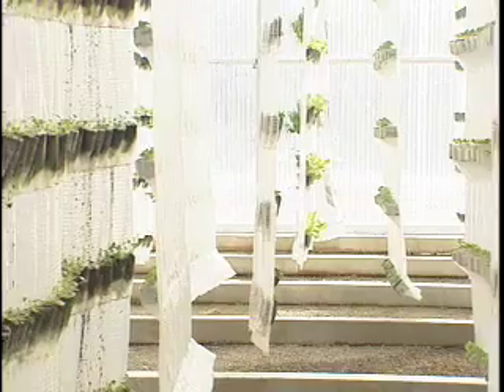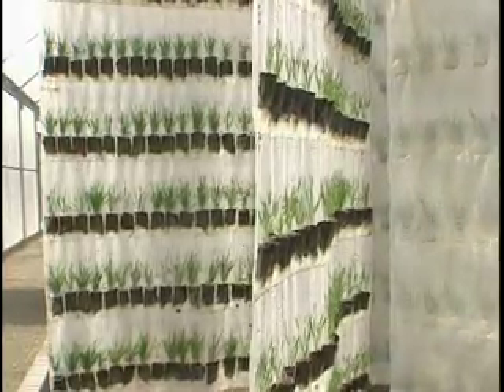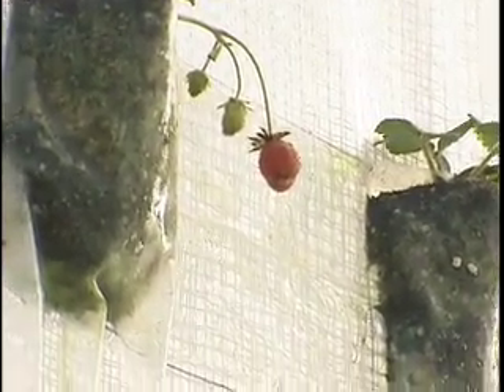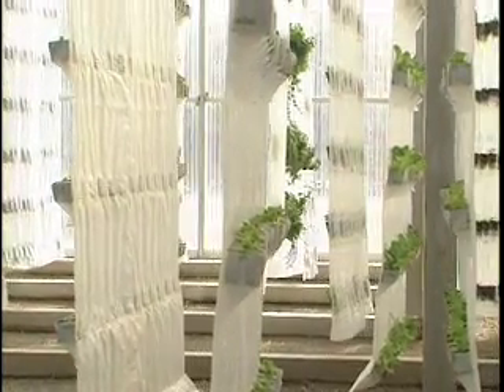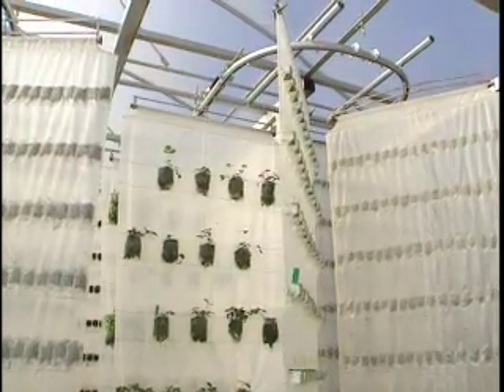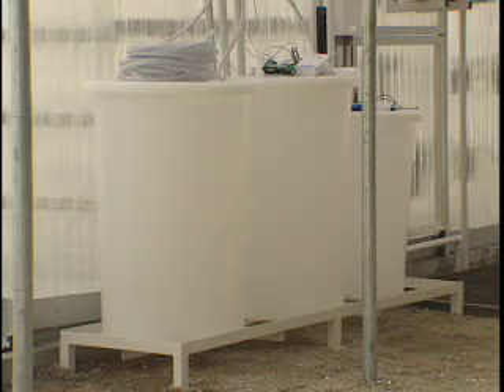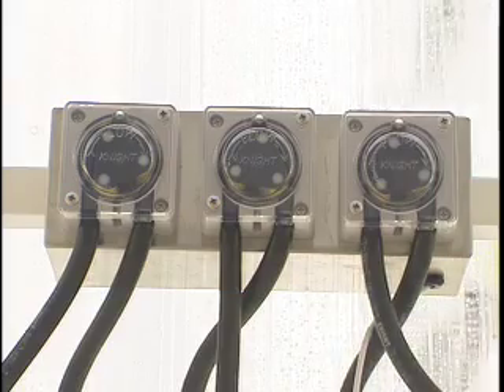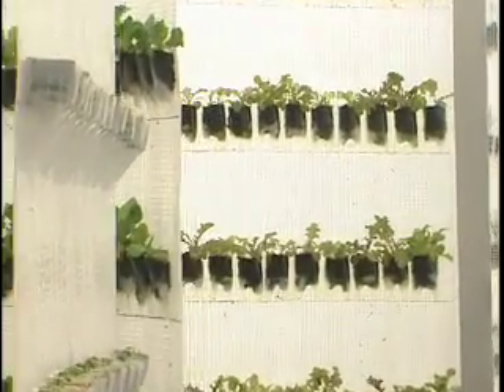High Density Vertical Growth (HDVG) System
The High Density Vertical Growth (HDVG) system grows plants in closely spaced pockets on clear, vertical panels that are moving on an overhead conveyor system. The system is designed to provide maximum sunlight and precisely correct nutrients to each plant. Vertical growing enables communities to efficiently grow organic foods locally.